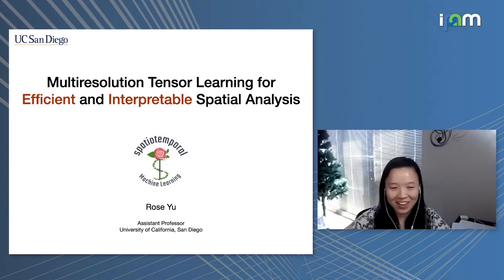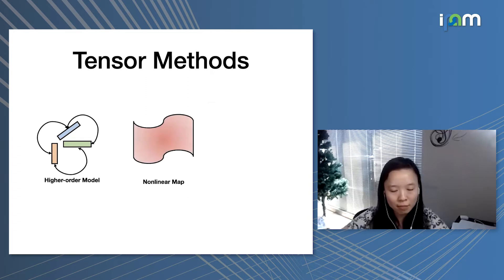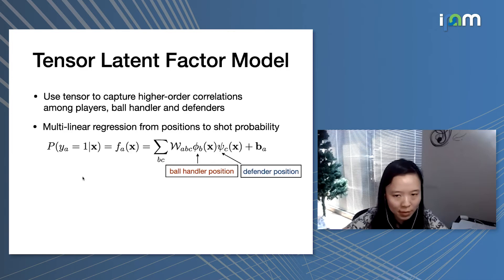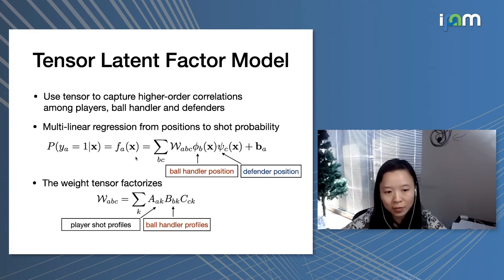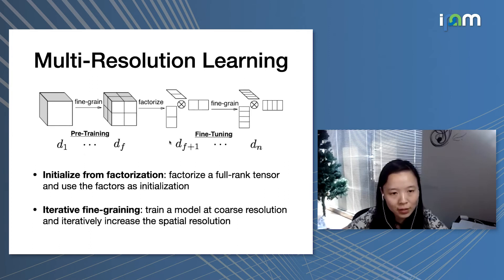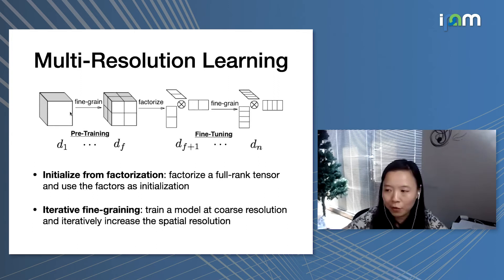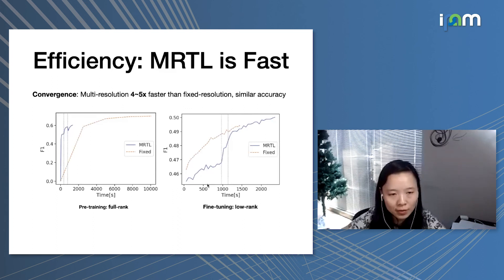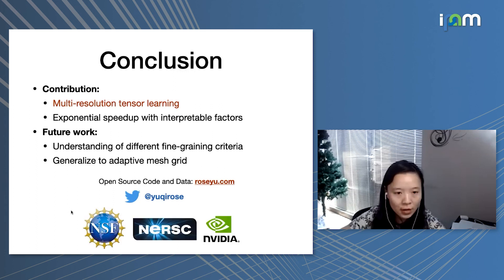Rose Yu: "Multiresolution Tensor Learning for Efficient and Interpretable Spatial Analysis"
Workshop IV: Efficient Tensor Representations for Learning and Computational Complexity

"Multiresolution Tensor Learning for Efficient and Interpretable Spatial Analysis"
Rose Yu - University of California, San Diego (UCSD)

Abstract: Efficient and interpretable spatial analysis is crucial in many fields such as geology, sports, and climate science. Tensor latent factor models can describe higher-order correlations for spatial data. However, they are computationally expensive to train and are sensitive to initialization, leading to spatially incoherent, uninterpretable results. We develop a novel Multiresolution Tensor Learning (MRTL) algorithm for efficiently learning interpretable spatial patterns. MRTL initializes the latent factors from an approximate full-rank tensor model for improved interpretability and progressively learns from a coarse resolution to the fine resolution to reduce computation. We also prove the theoretical convergence and computational complexity of MRTL. When applied to two real-world datasets, MRTL demonstrates 4 ~ 5x speedup compared to a fixed resolution approach while yielding accurate and interpretable latent factors.